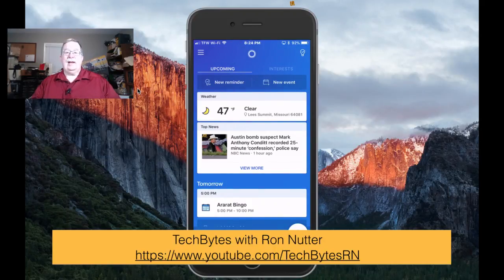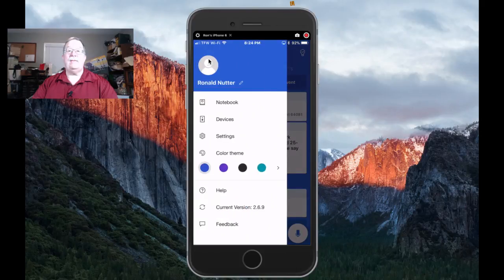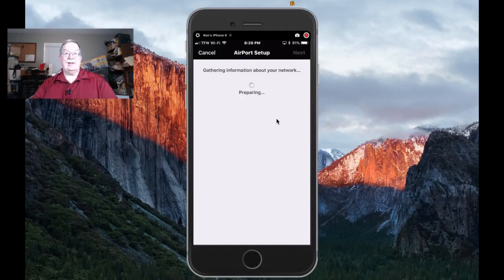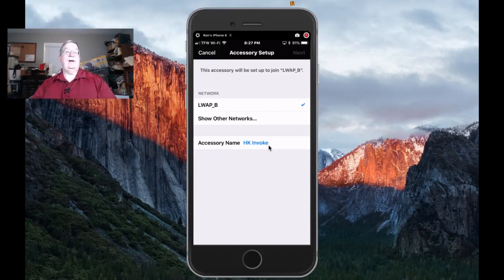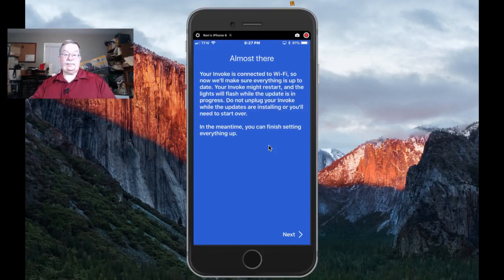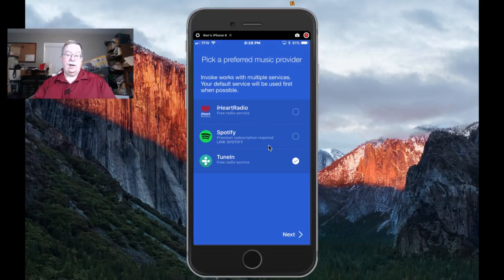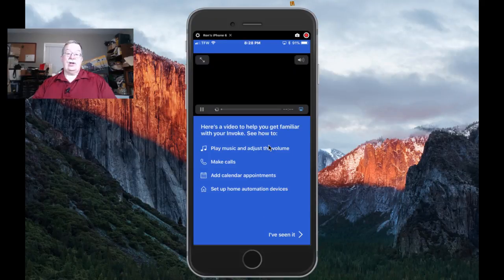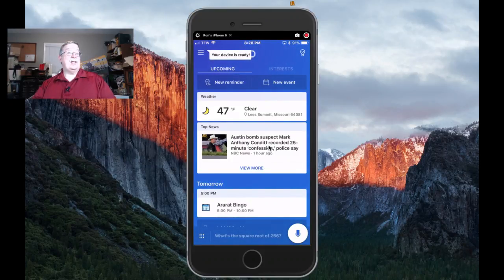Setup of Harmon Kardon Invoke w/ Cortana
Follow these steps to setup your own Harmon Kardon with Cortana

1. Download the Microsoft Cortana app to your smartphone
2. Turn on Bluetooth on your smartphone
3. Open the Cortana app
4. Tap on the 3 horizontal icon to access the menu
5. Tap on the Devices option
6. Tap on the dot beside "I accept Harman/Kardon" license agreement
7. Plug in the power for the Invoke
8. Tap on Next
9. When the lights on the app match what you see on the top of the Invoke, tap the Next button
10. Tap on Yes to link the Harman Kardon Invoke to your Microsoft account
11. Tap Yes to grant the necessary privileges to your Microsoft account
12. Tap I Agree to acknowledge the last screen of account permissions
13. Tap Ok to grant Cortana to access the contacts on your smartphone
14. Confirm your location and timezone on the next screen
15. Tap on the Confirm button at the bottom of the screen
16. Tap on Next to continue
17. Tap on the HK Invoke name on the next screen to continue the linking process
18. Once the app has "found" your wireless network, it will display that network and allow you to change the name of the device
19. Tap on Next to continue
20. The screen will indicate when the Invoke has joined your wireless network
21. You hear a message that the Invoke needs to get an update
22. Tap Done to continue
23. Tap Next to continue when you see the Almost there screen
24. When the "Pick a preferred music provider" page appears, select the provider and Tap Next
25. Tap Done
26. When the "Connect your calendar" page appears, tap Skip to continue if you don’t hneed to connect to your Office 365 account if you have one
27. Review the video and then tap on "I've seen it" at the bottom right hand corner of the screen
28. When your Invoke has finished getting any updates it needs, you will hear an audio message indicating that
29. You can tap Skip to bypass the messages that give you suggestions on what you can do with your invoke.  If you are new to Cortana or the Invoke, go through the messages, you might learn a few ways to use it that you hadn't thought about.

Go to this URL to get the latest on Cortana's skils

If your Cortana didn’t come with any manuals, go to the HK website to get the manuals -

Grab the quick install guide and spec sheet for the Invoke while you are there and store them in OneNote so you will always have them handy.

Harman Kardon Invoke Voice-Activated Speaker with Cortana